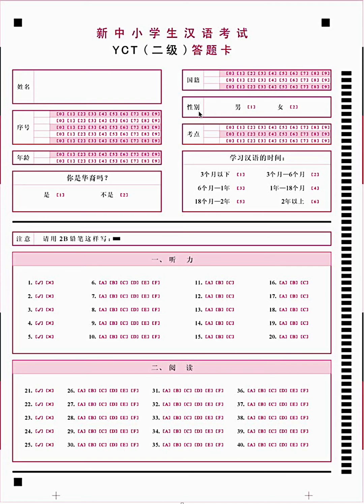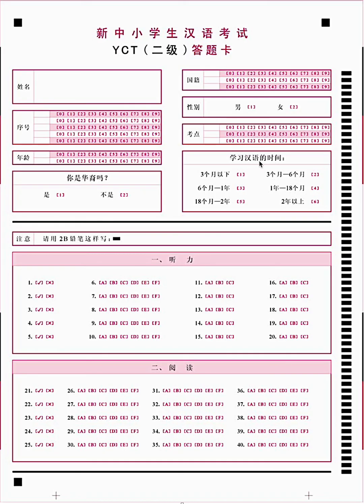YCT & HSK Test: How to use the answer card